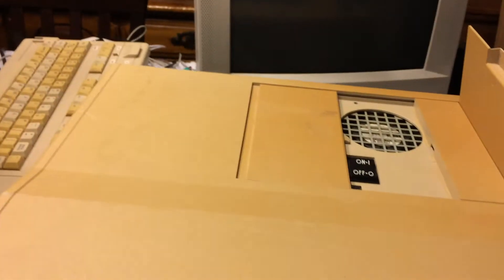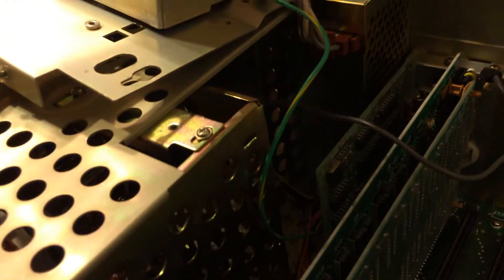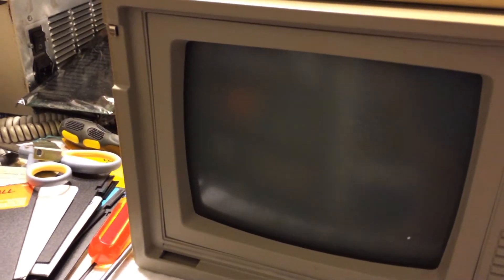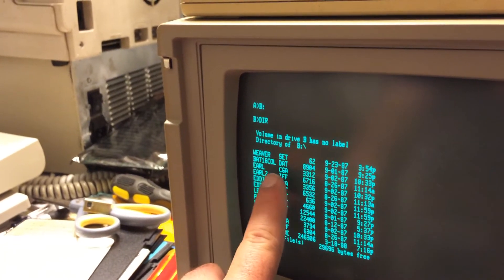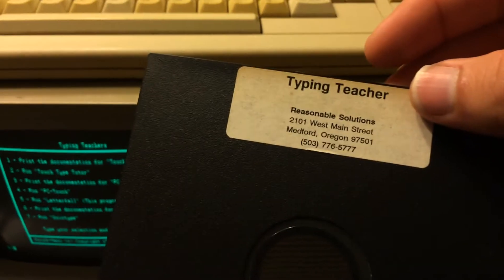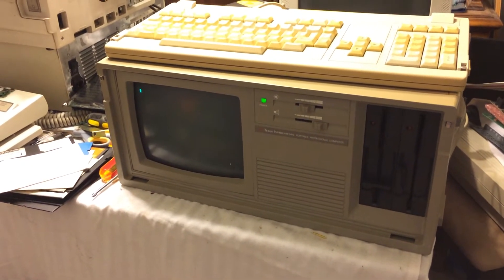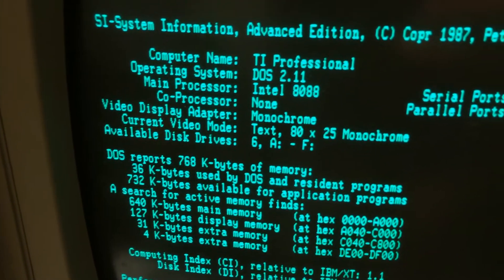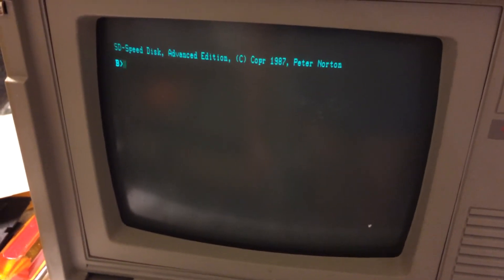Texas Instruments Portable Professional Computer Upgrade.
Testing and upgrading the Texas Instruments Portable Professional Computer.